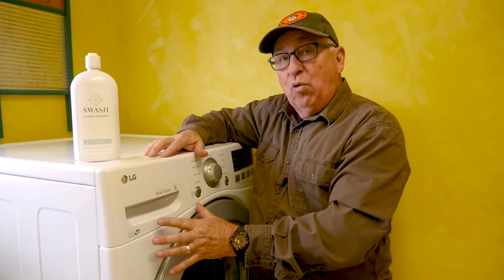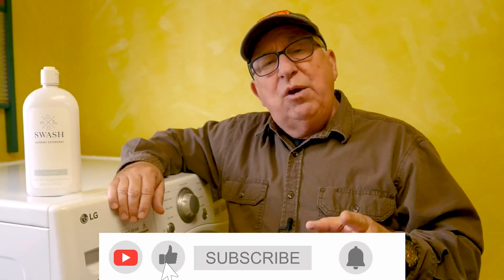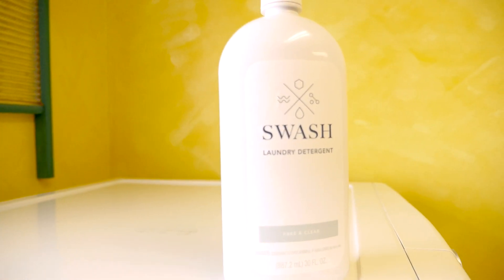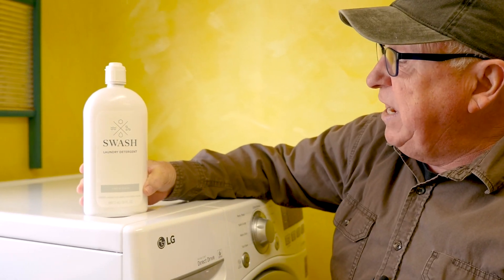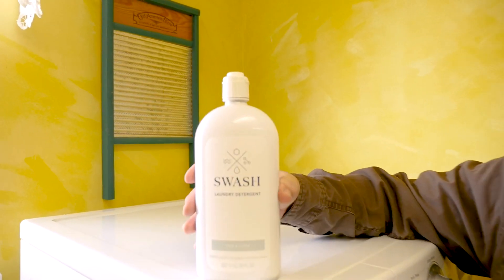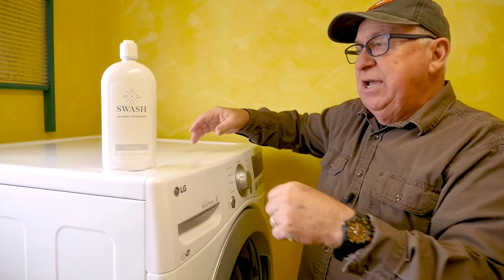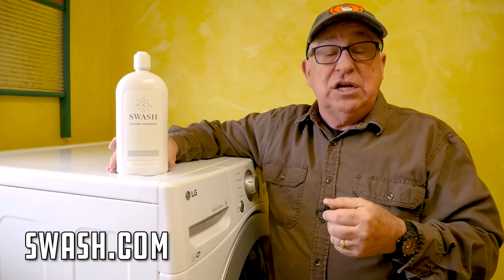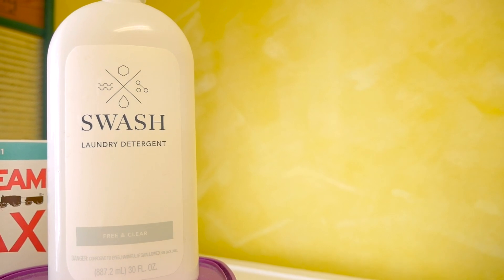The Best Liquid Detergent?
Our preference has been to use powdered detergents - but we thought we’d try Swash after having it recommended to us. What do we think? Watch and see.

We’ve got a front loader washer, and we love it. It does a great job quickly and it is very convenient to use. One thing we didn’t like was it had a tendency to, well, stink. As it turns out, that was our fault. The manufacturer’s instructions told us EXACTLY what to do (but, who reads those?), but we used the same practices that we had for our old top loader. The main problem was improper ventilation.

Another culprit was some of the liquid laundry products (detergent and softener) we were using. These products encouraged the build-up of biologically-active deposits in the “innards” of the machine. We switched to powdered detergent, and quit using softener (which may contain a form of animal tallow or fats). This really helped us maintain machine freshness.

We published three different very popular episodes on getting rid of the odor in a front-loading laundry machine, as well as how they work, why they wash so well, and what our viewers had to say about ways to keep your front loader fresh and maintained. You can watch those episodes here:

Along the way, we started to hear from our viewers about a new product named Swash. It is manufactured by Whirlpool Corporation, is concentrated, and costs about 30¢ per load including shipping in the United States.

At the time of this filming, you can only purchase the product from Whirlpool directly or through their Amazon store. The Swash® website is The product comes in three versions, one is no scent or color, one is fresh linen, and the other is a tropical fruit citrusy version called Simply Sunrise. The product comes in a 30 fluid ounce (887.2 mL) bottle, with a pre-measured dispenser cap. Each bottle does 83 standard loads. If you pay right at $18 for a bottle, plus shipping and tax, you should expect to pay about $25 for a bottle, equating to about 30¢ per load.

Bottom line? We’ve washed nearly 100 loads with this product now, and have been pleased with its cleansing power. We’ve also had no odor problems with the machine since implementing the use of Swash. We also like Swash’s economics and have ordered more. There you have it!